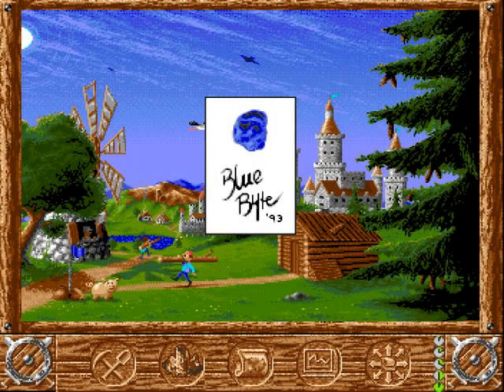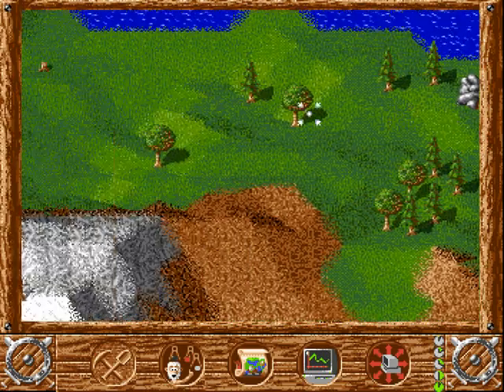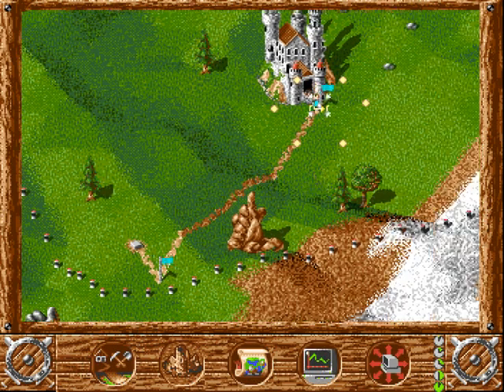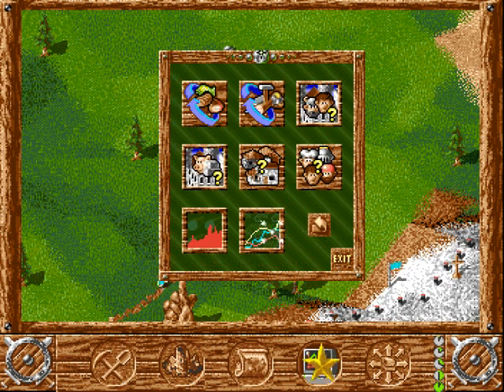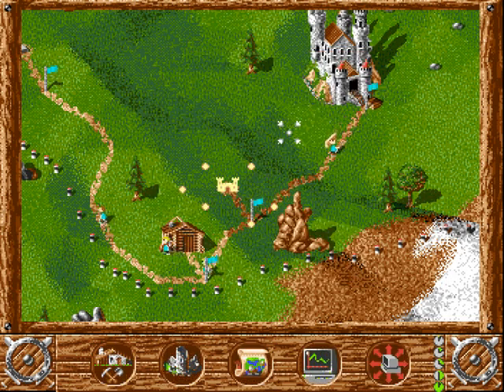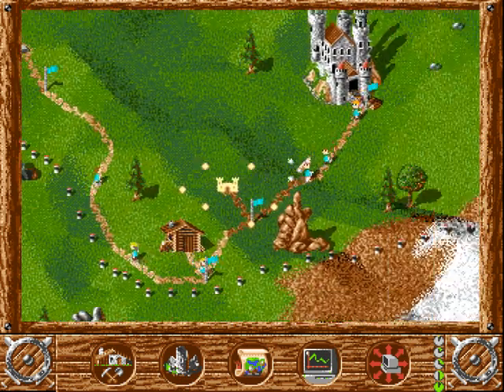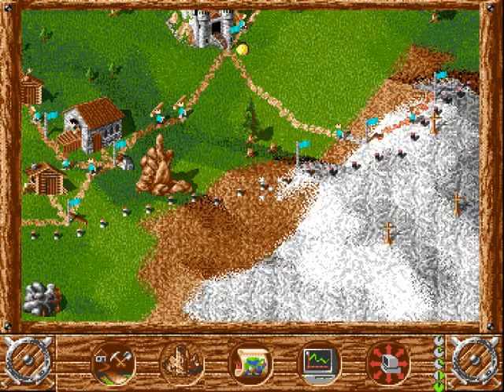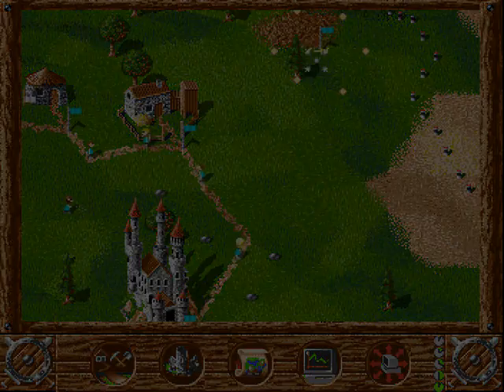The Settlers, Amiga - Part 1 - Ain't Played In Ages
The Settlers is an adorable little game that revolves around constructing a little village of pixellated guys (and apparently no women, how odd). Your settlers must gather resources and produce refined goods in order to to go and smash the crap out of other settlers trying to do the same thing.

However, as a kid, I preferred the Sim-Cityish aspect to it. That of purely resource management and city building. So that's the way I've played it here. This is a fairly relaxed session, without me going "whaaay" at all.

Estimated time since last play: 12 years.

"Ain't Played In Ages" is a live narrated walkthrough / let's play series of various games that I haven't played for many years. Usually I'm playing them in the video for the first time since I was a kid. That's a long time ago.

Intro music is from the classic "cracktro" by Unit A. The full version can be heard and seen here: